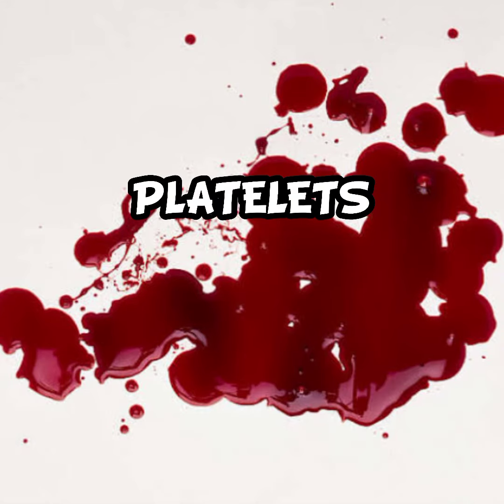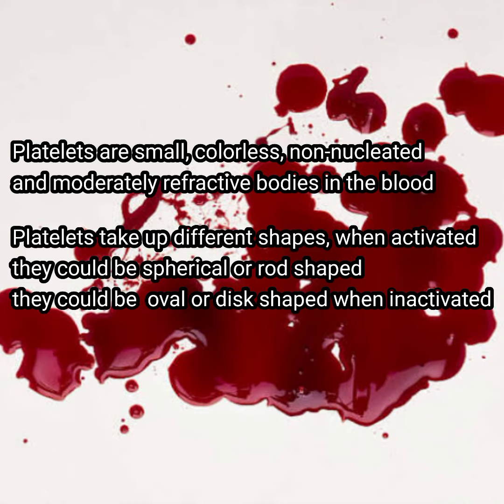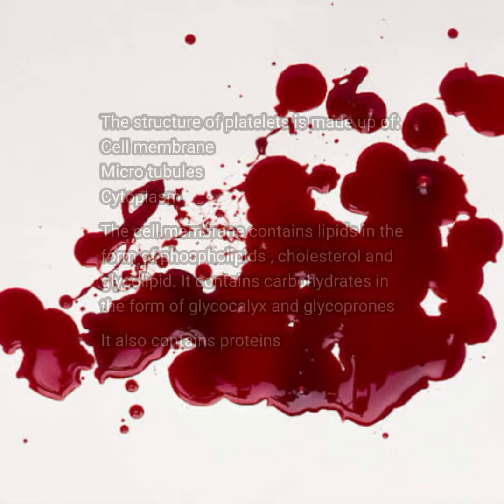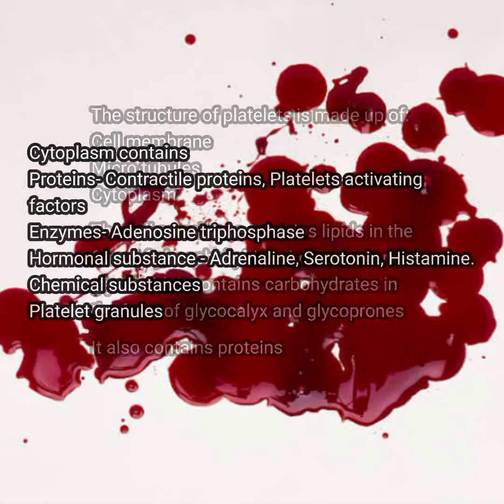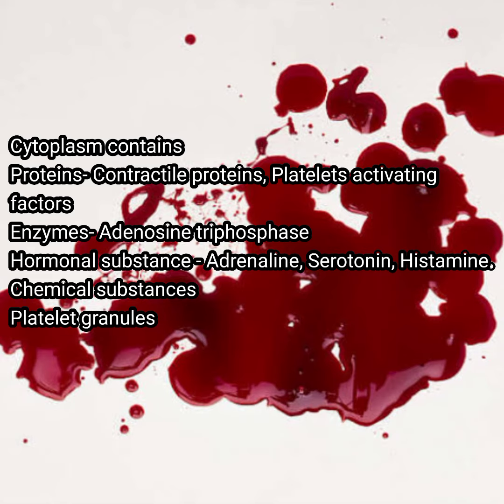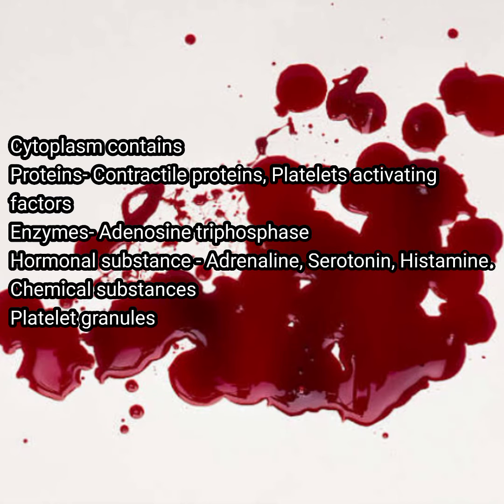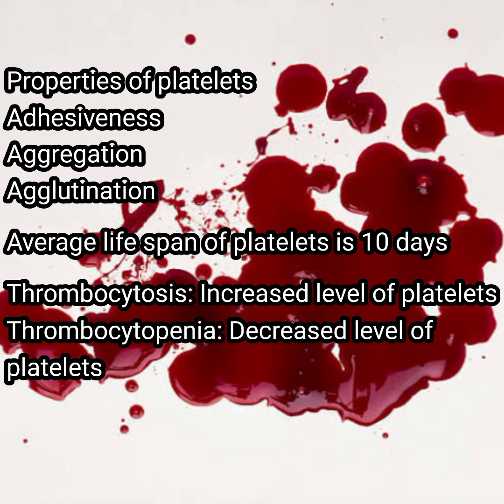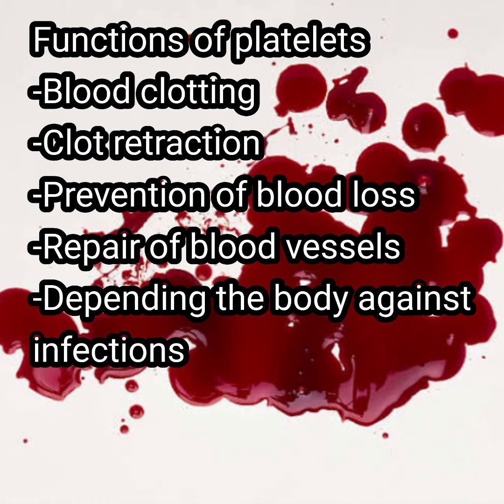PLATELETS || Blood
This voice over tutorial is a continuation from our previous upload, White blood cells.
It contains basic facts that can be expected in Objective questions.
The Golden pen is a brand founded by Nurse Busari with a mission and vision to help student nurses/midwives get better with their studies. Asides this YouTube channel, the brand runs online tutorial services for student nurses/midwives via WhatsApp and Telegram. The brand also provides assistance in putting together write ups related to Nursing science such as Nursing Research, Seminars, Client care studies and Articles.

Asides services for student nurses/midwives, Nurse Busari also uploads quality health content for different populations from time to time

Video presented, directed and edited by: Busari Imoleayo